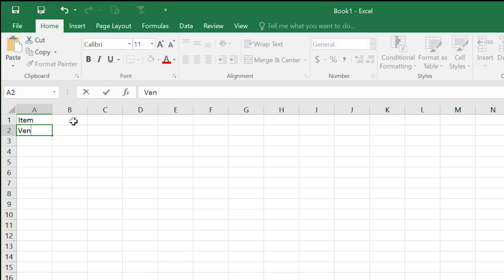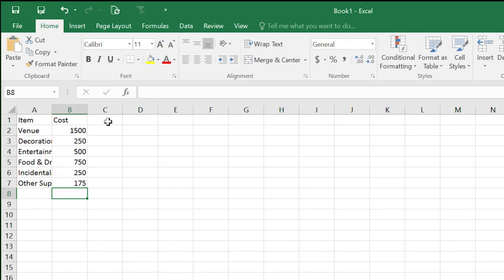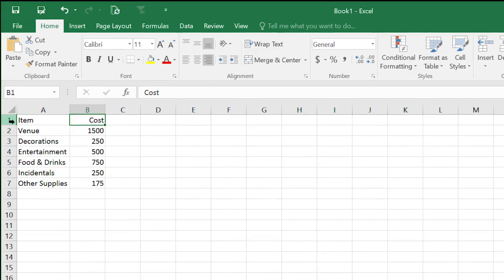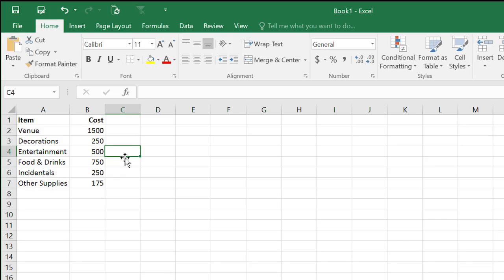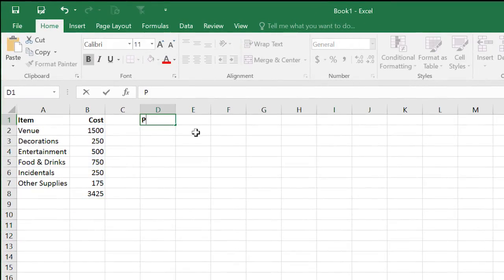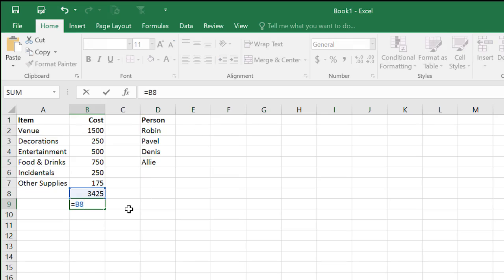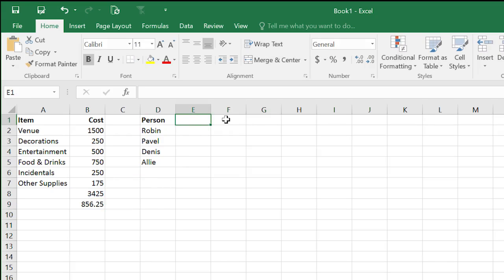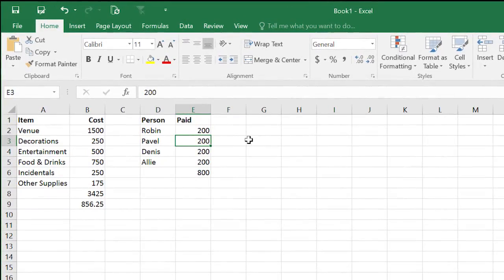Class 2. How to Automatically Add data to a worksheet by typing in Excel, add / filter data in Excel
This is tutorial classes organized for Beginners and Intermediates, who are interested in learning and mastering Microsoft Excel.
We also as professional users have no idea of new features available in Microsoft Excel which are very useful in efficiently delivering best document for customers and clients.
This tutorial is about learning How to make good quality Excel Worksheets using its inbuilt features.
Microsoft office is having the rich styling and productivity tools embedded in its Excel Application. We will get many good quality information which might be useful in improving our computer skill.
Reference:
Microsoft Excel